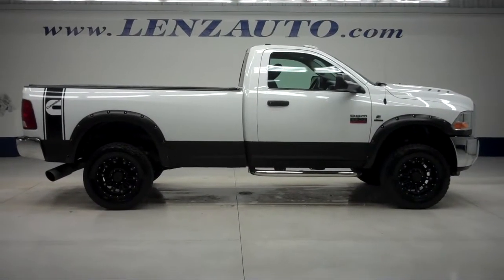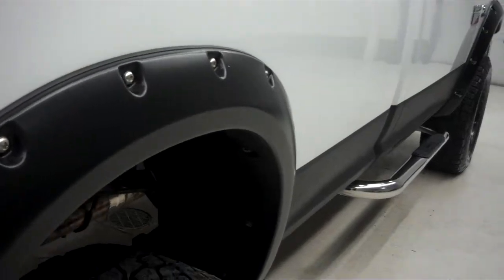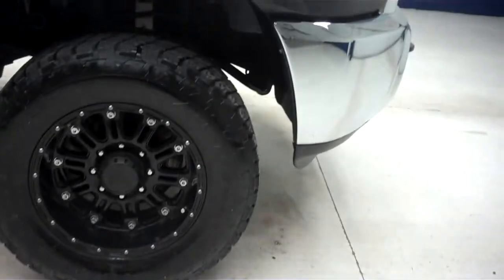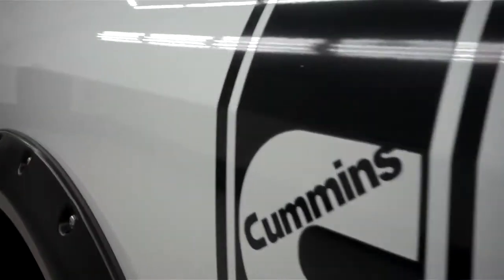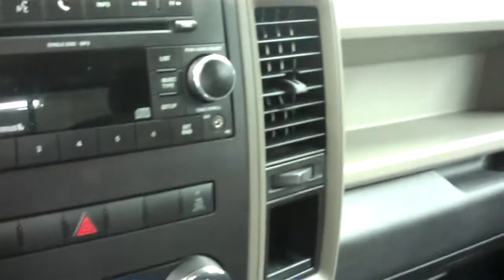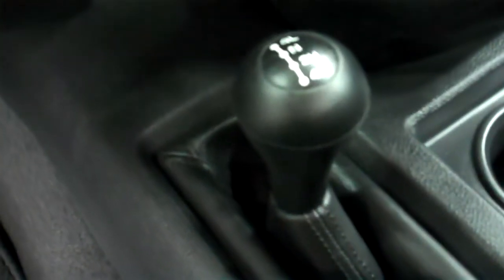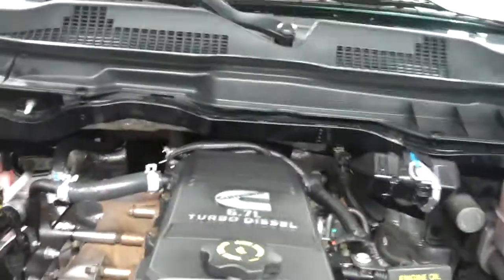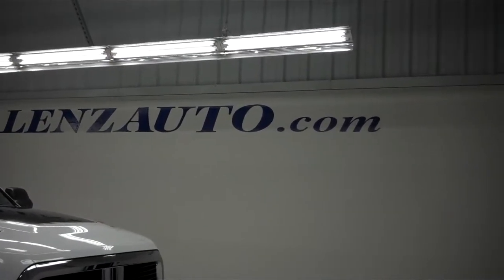DODGE RAM 2500 REG-LONG-ST-6.7L6 DIESEL-6SPEED $31,997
6.7 LITER L6 CUMMIN DIESEL ENGINE, SIX SPEED MANUAL TRANSMISSION, ST PACKAGE, TWO DOOR REGULAR CAB, LONG BOX, BLACK AND GRAY CLOTH SEATS, NON POWER SEATS, BUCKET SEATS,
40/20/40 SPLIT BENCH SEATING, XM SATILLITE RADIO CAPABILITIES, PROCOMP SHOCKS, 4X4 FOUR WHEEL DRIVE SHIFTER ON THE FLOOR, TRUXEDO TONNEAU COVER, AFTERMARKET STAINLESS STEEL STEPBARS, SPRAY IN BEDLINER, INTEGRATED FACTORY ELECTRIC BRAKE CONTROLLER, FOLDING POWER TOW SIDE MIRRORS, LIMITED SLIP REAR AXLE, TOWING PACKAGE(RECEIVER HITCH, TRANSMISSION COOLER, & WIRING), MITTO TERRA GRABBER ALL-TERRAIN LT285/65 R18 TIRES, AFTERMARKET XD BLACK ALLOY RIMS, CD PLAYER, AUX JACK, SLIDING REAR WINDOW, SIDE CURTAIN AIR BAGS, MULTI-FUNCTIONAL STEERING WHEEL, FACTORY ALL WEATHER FLOORMATS, LOCKING TAILGATE, CLEARANCE LIGHTS, COMPASS AND OUTSIDE TEMPERATURE DISPLAY,
AIR, CRUISE CONTROL, TILT, POWER LOCKS, POWER WINDOWS, CLEAN AUTOCHECK! FACTORY BUMPER TO BUMPER WARRANTY UNTIL 36,000 MILES! THIS TRUCK IS ELIGIBLE FOR A 100,000 MILE PARTS AND SERVICE AGREEMENT! THIS IS ONE OF OUR CLEANEST 2010 DODGE RAM 2500 REGULARCAB LONGBOX ST 6.7L L6 DIESEL 6 SPEED STICK 1 OWNER TRUCKS WE HAVE ON OUR LOT! MAKE YOUR MOVE BEFORE THIS 4WD IS GONE! 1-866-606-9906. VIEW OUR COMPLETE INVENTORY OF AROUND 500 VEHICLES ***If you are looking for financing Lenz Truck Center can help! We have on the spot financing! Bad Credit or Good we will work with our 17 banks to get you approved and for a great rate! If you live far away or close to us we make it our promise to make sure you are a happy customer before, during, and after the sale! Lenz Truck Center has been in business and family owned for 25 years! With a new generation taking over we plan on making this the place you and your children buy their next vehicle! Lenz Truck Center is the country's fastest growing dealership! Lenz Truck Center has grown from about a 40 vehicle inventory in 1999 to over 400 today! Our selection is unmatched in the industry with more high quality used trucks than anyone in the Midwest. All here in Fond du Lac, WI! All of our vehicles are Lenz Certified and ready to be delivered! All prices are plus any applicable state taxes and service fees. We will do our best to keep all information current and accurate, however the dealership should be contacted for final pricing and availability.